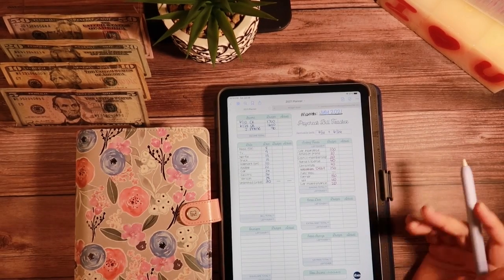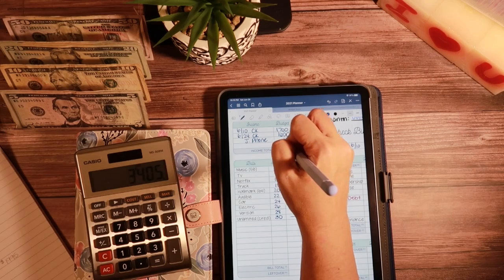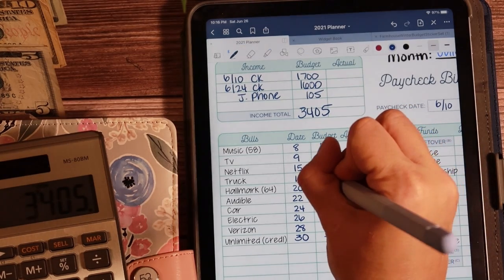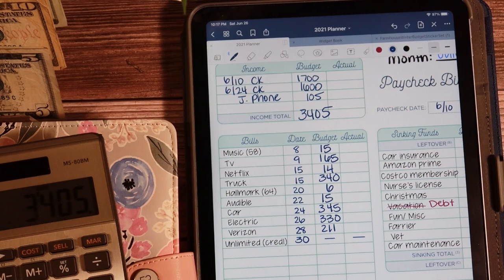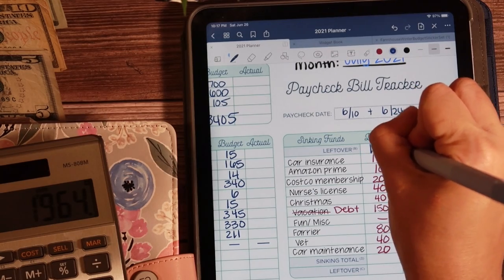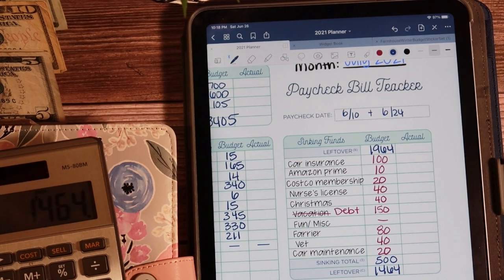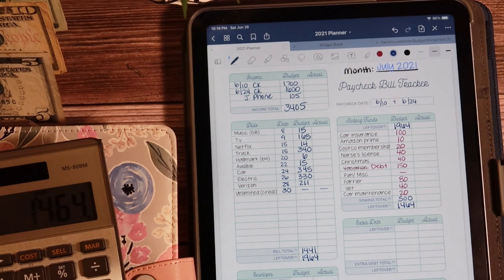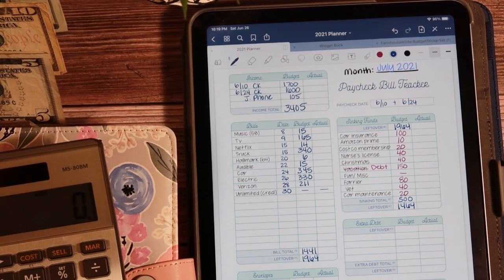July Budget with Me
MY JULY BUDGET.

My Etsy Shop

Save 15% on my shop all the time.

Get $10 off Choc Zero. Incredible Keto Chocolate

BUDGETING:

Moterm Pocket Wallet
Business Card holders
My Bank Envelope
My Binder A6
Wooden Cash Holder
Frixion Erasable Pens
More Pens
Erasable Highlighters
Clear money holder

WEIGHT LOSS/KETO:

My food scale
My weight scale
I use the Keto-Mojo to track my blood glucose and my ketones.